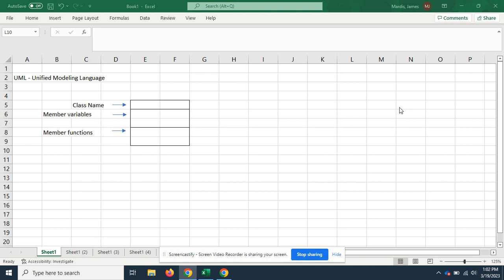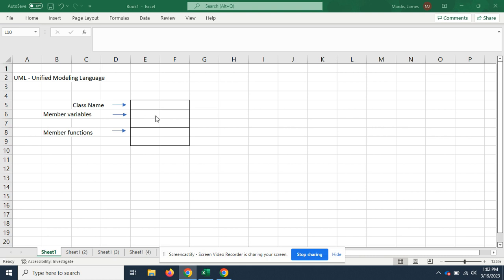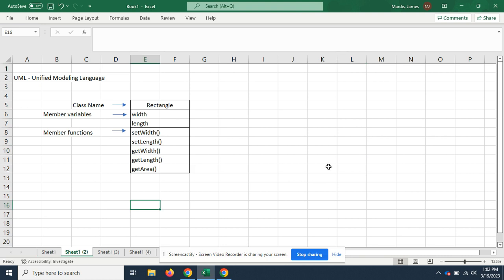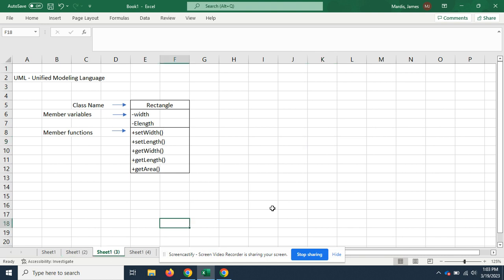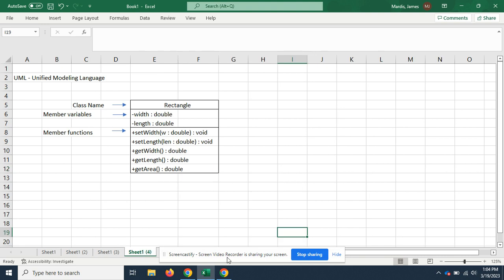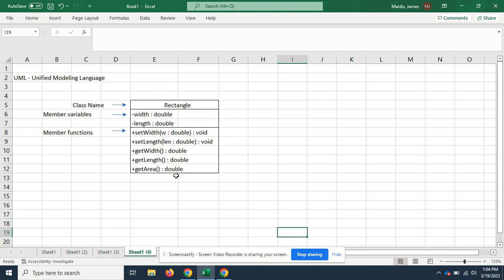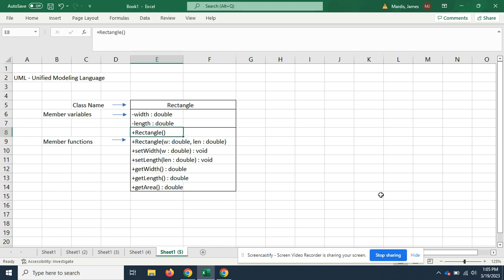Unified Modeling Language UML